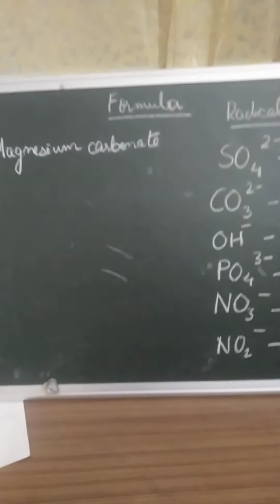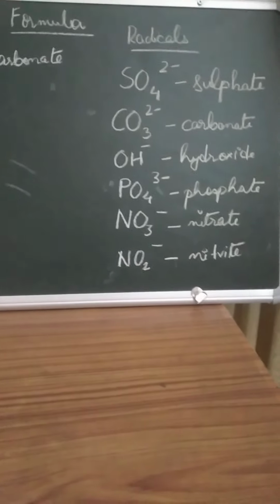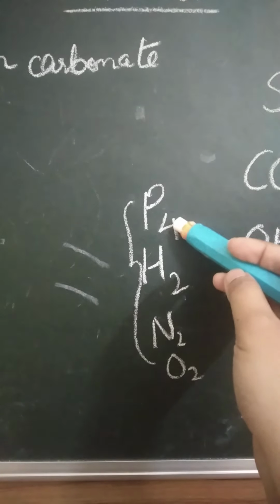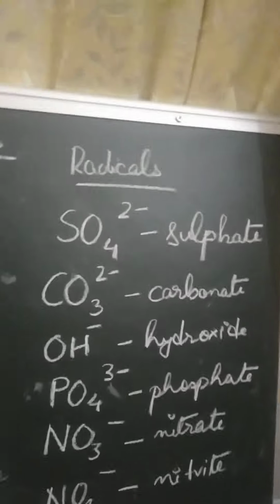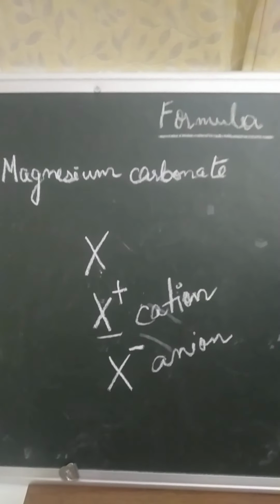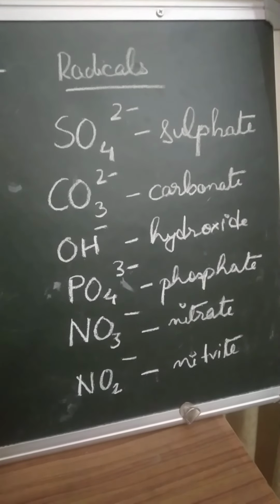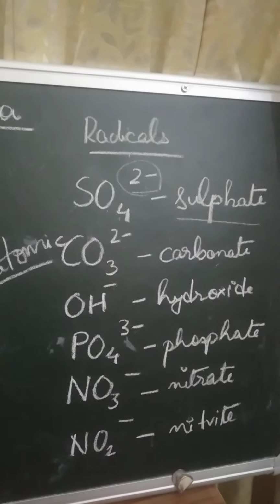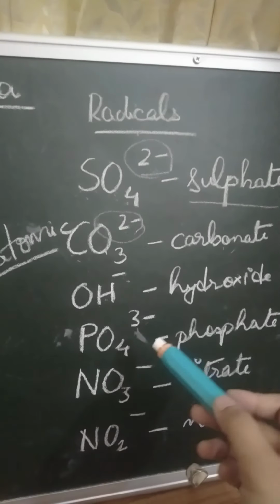formula of compounds